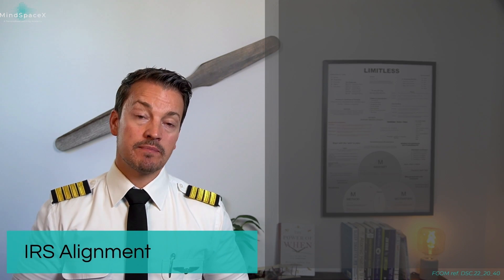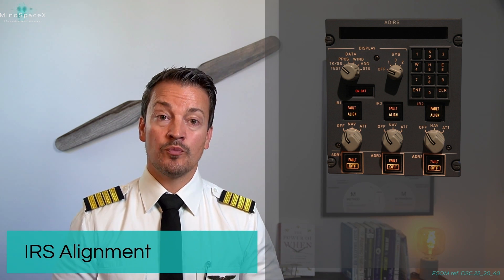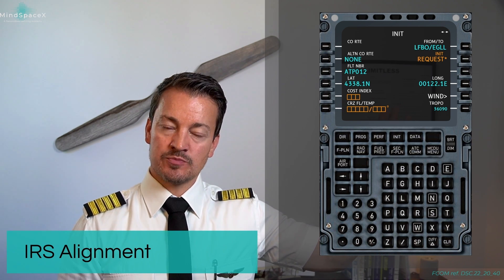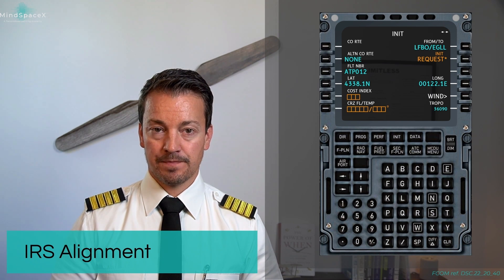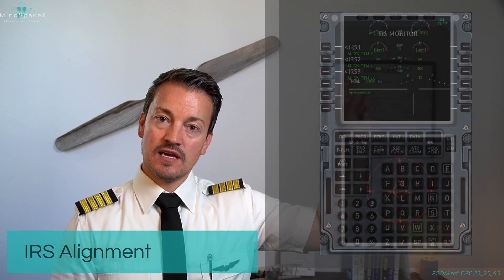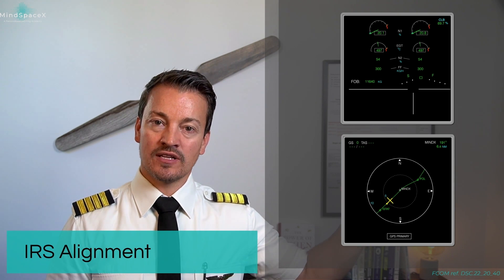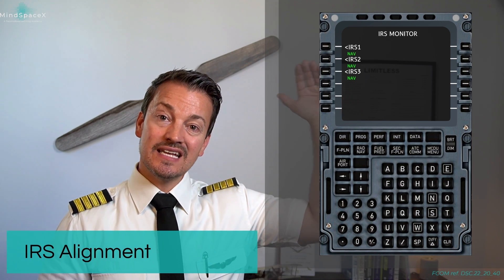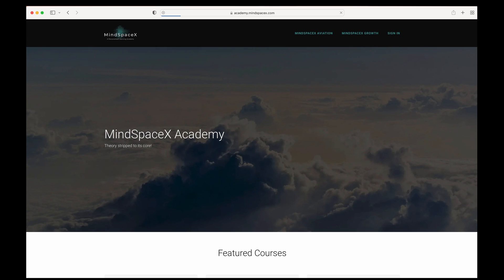A320 IRS Alignment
In this video we elaborate on how the IRS system is aligned. We discuss the initial alignment through the overhead panel as well as inserting coordinates through the MCDU INIT A pg. We also look at the indications on the PFD and ND during and after the alignment and how to check the alignment and accuracy through the MCDU.